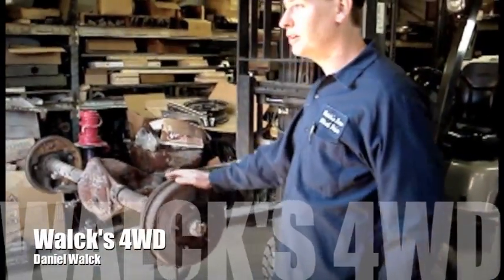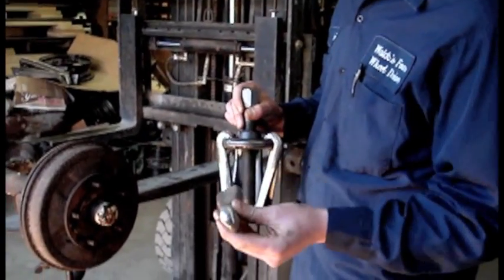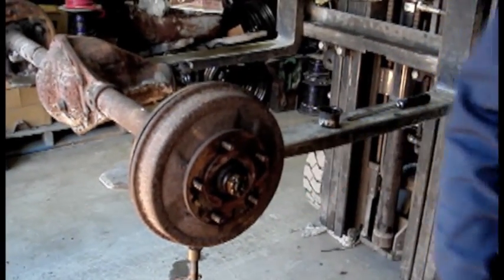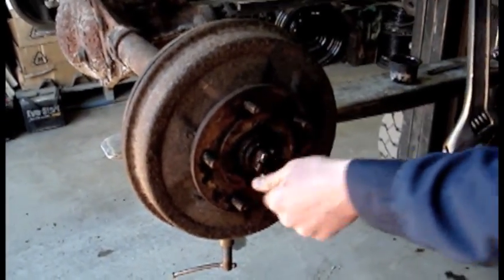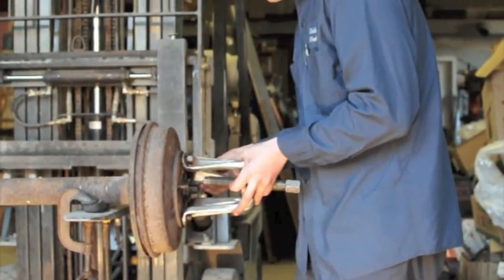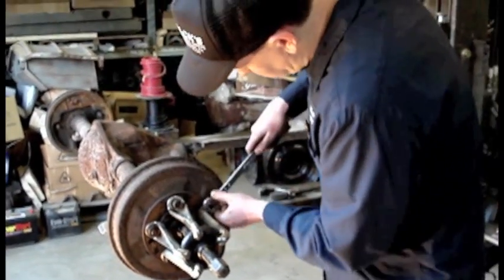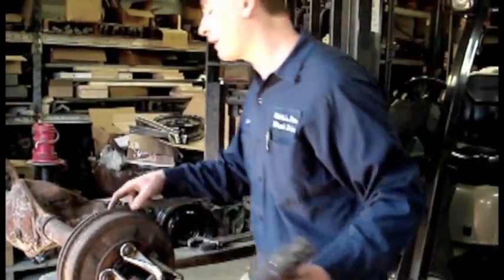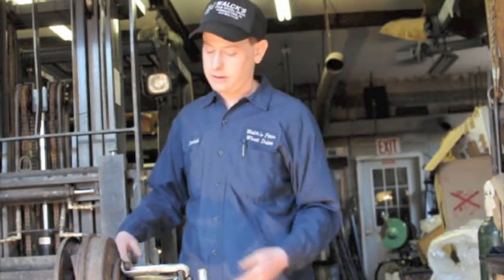HOW TO: Remove the Hub & Drum Assembly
Dan from Walck's 4WD uses a hub puller to remove the hub and drum assembly from a classic Willys Jeep